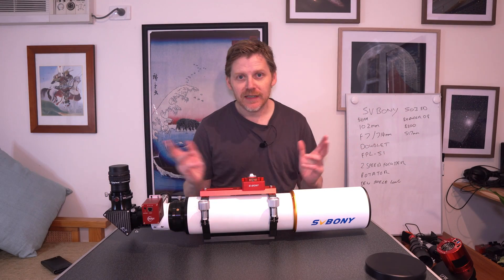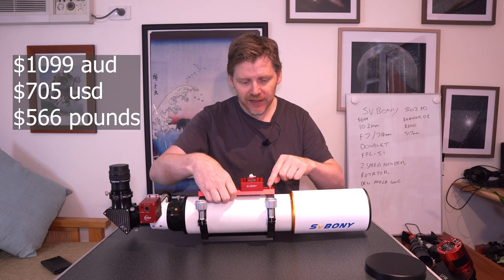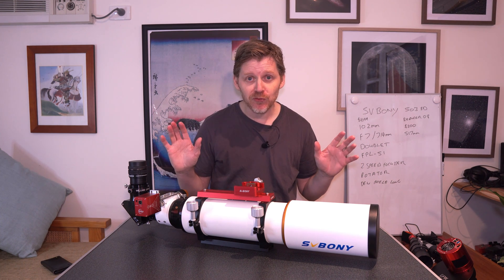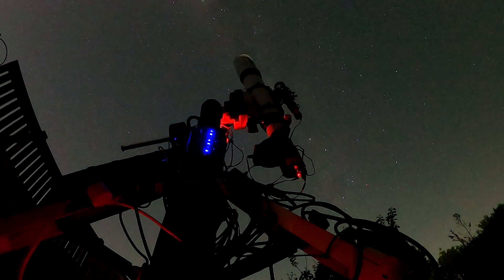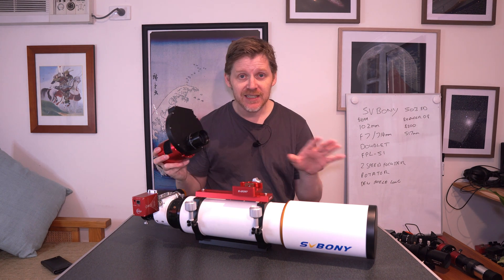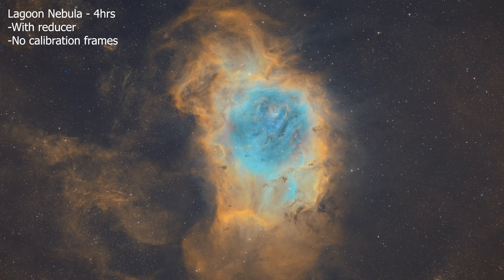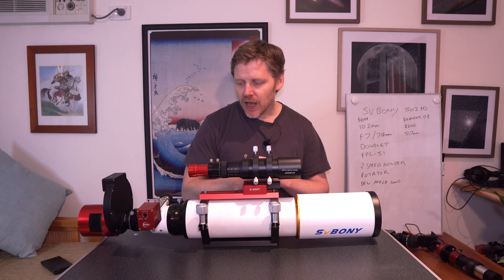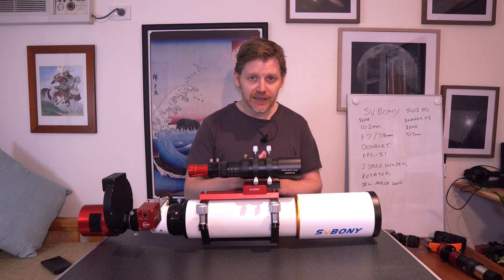SVBONY SV503 102ED - This one really did surprise me !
Here's my take on this very well priced 102mm 714mm FL F7 Achromat Doublet from SVBONY after testing it for solar, Deep Sky and some visual use.